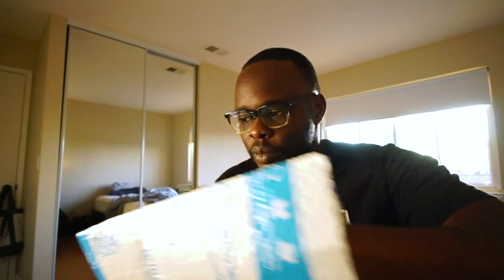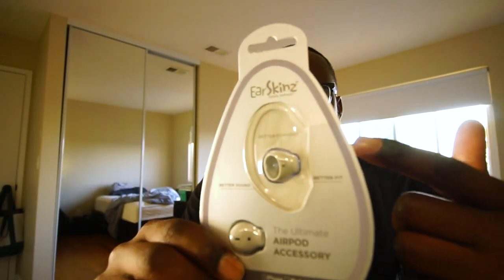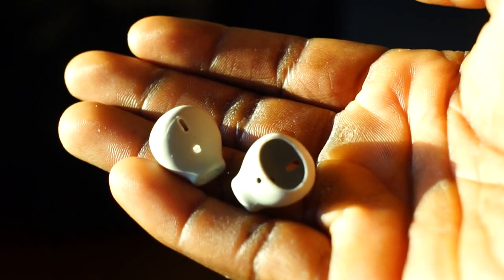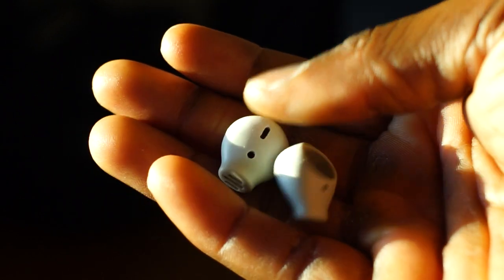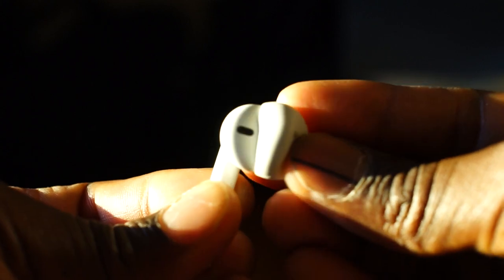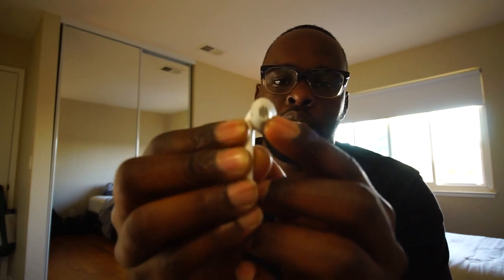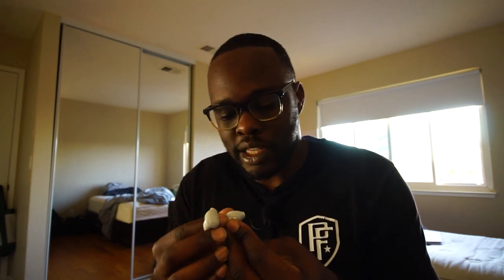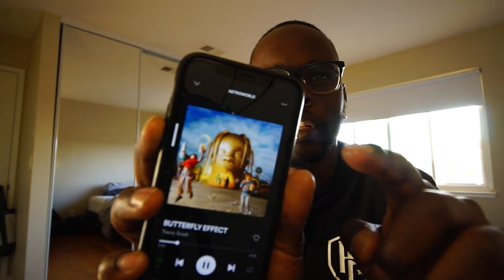Turn Your AirPods into AirPod Pros!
Came across these little AirPod accessories that improve the sound quality and fit of your Aipods for only $10!